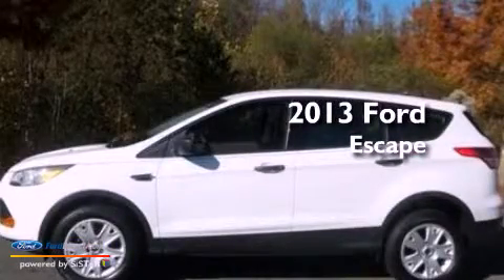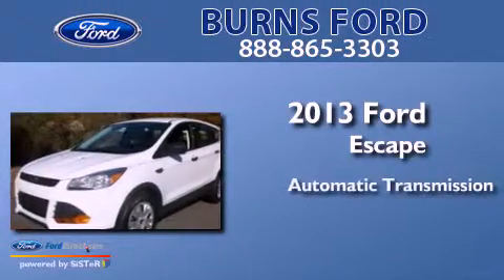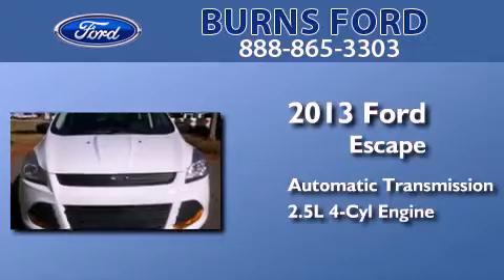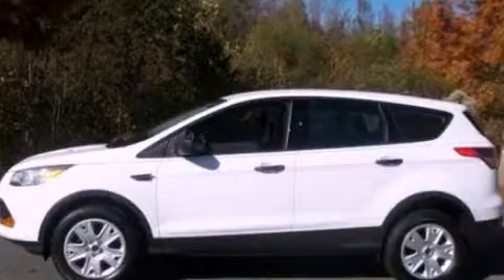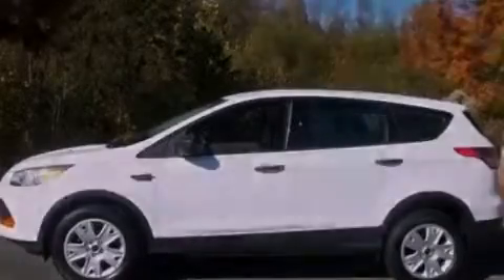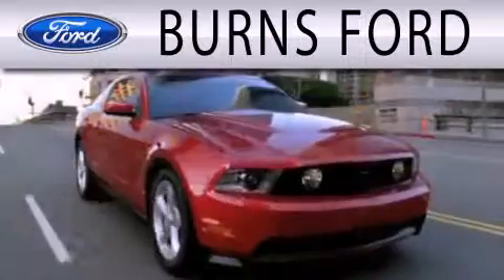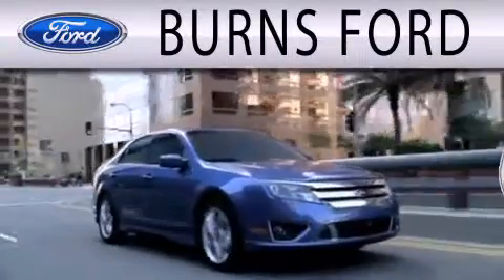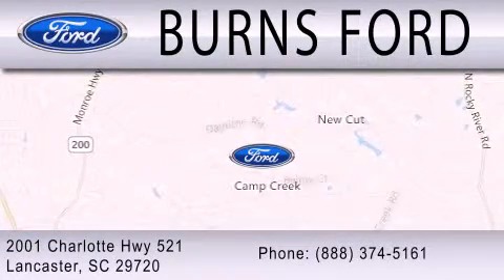2013 FORD ESCAPE Lancaster SC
Year : 2013
 Make : FORD
 Model : ESCAPE
 Engine : 2.5L I4 16V MPFI DOHC
 Trans . : 6-SPEED AUTOMATIC
 Exterior : OXFORD WHITE
 Miles : 84
 Interior : CHARCOAL BLACK
 Stock : 13399T